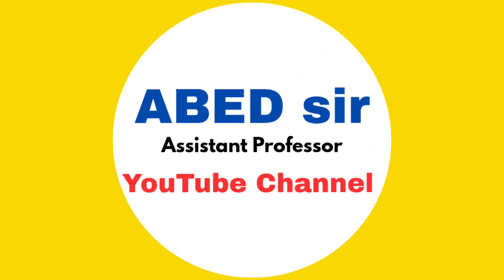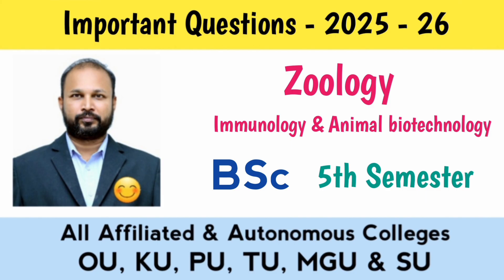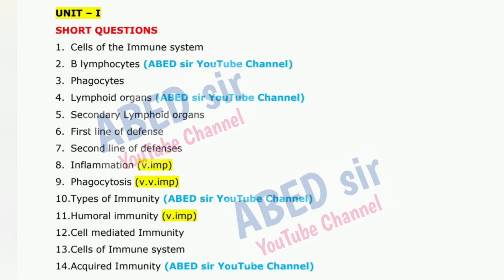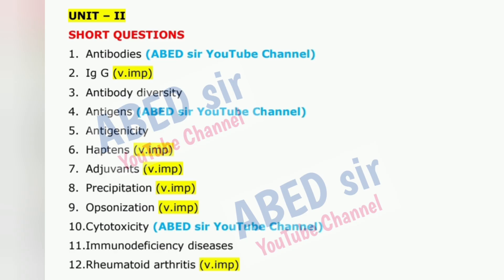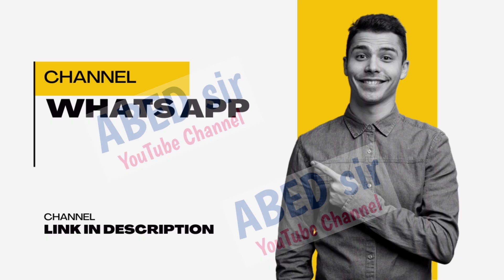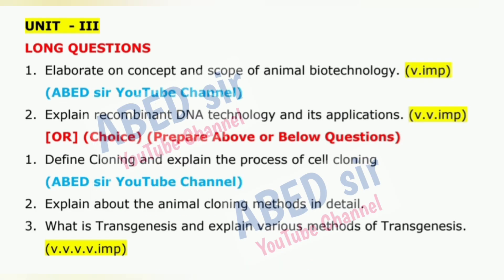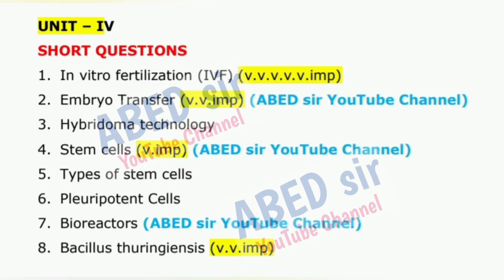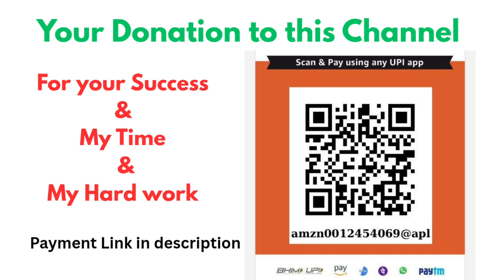Zoology Immunology & Animal Biotechnology Important Questions 2025-26 BSc 5th V Sem Imp OU KU TU PU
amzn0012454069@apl